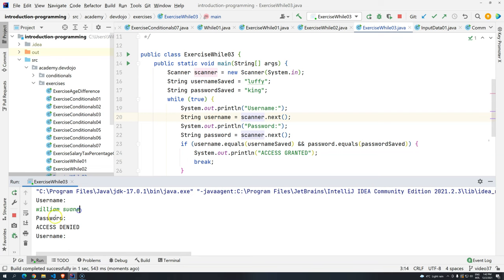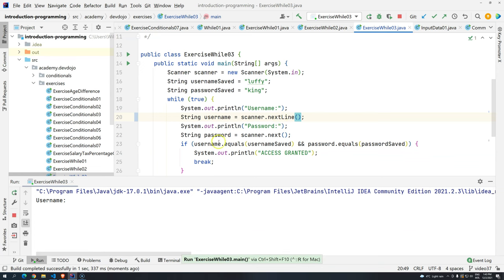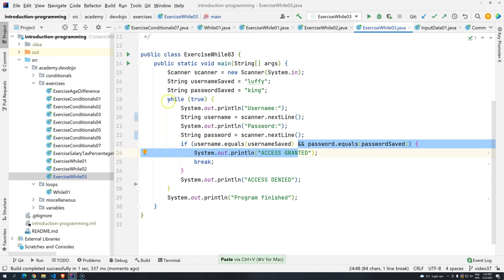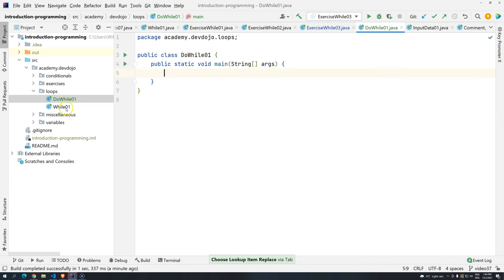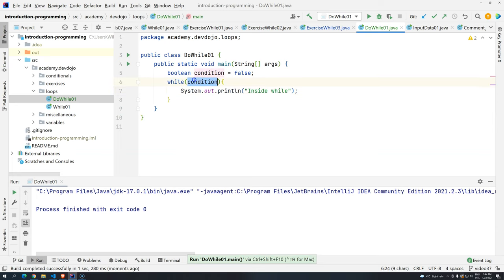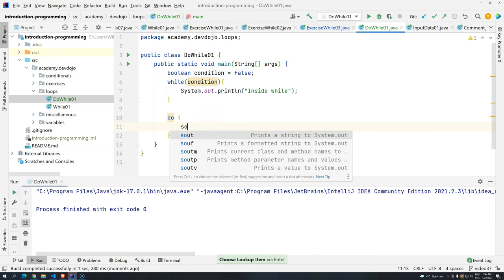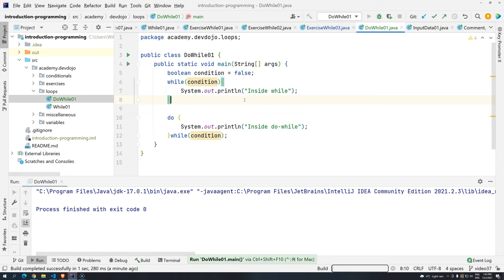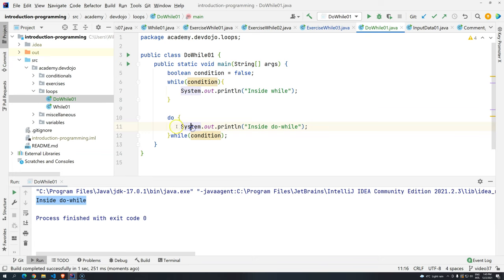Introduction to programming 38 - do while pt 01